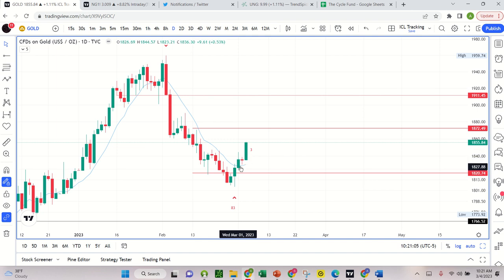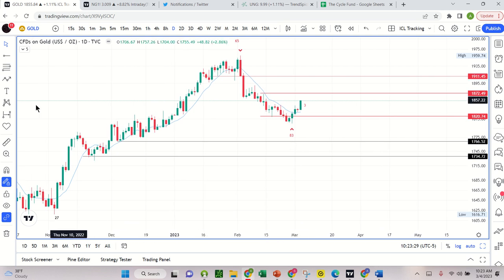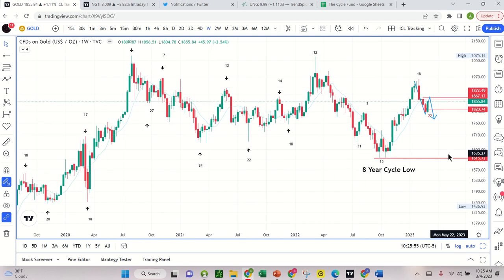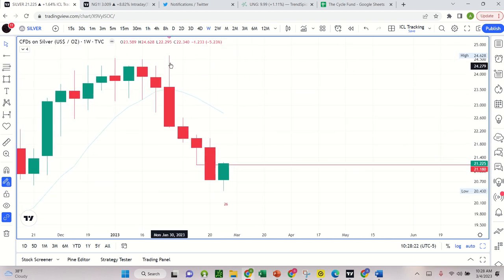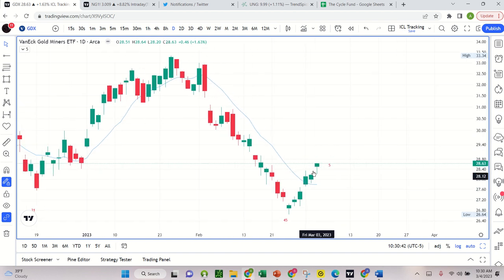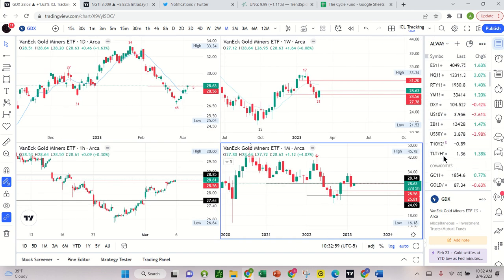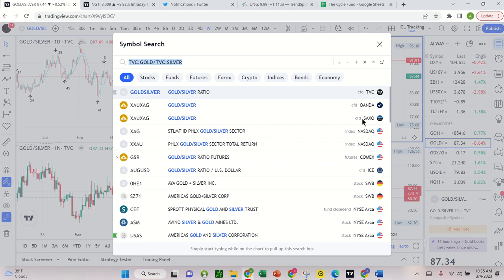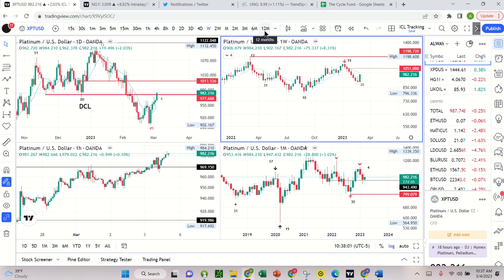Gold and Silver Stocks Technical Analysis: Where are Prices Headed in March?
Technical analysis of gold stocks and silver stocks today on March 4, 2023. Gold, silver and gold mining stocks have made a short term low as they are now all early in their respective daily cycles. The key thing to watch for is an early daily cycle high which would signal that they are continuing their multi-week decline. Gold reversed as it was about 2% away from the 50% retracement level while silver reversed just slightly below. This is an important zone where a bounce has occurred and the next week of price action will decide the fate of the 8 year cycle low.

We also review the gold to silver ratio as it is correlated with directional moves for precious metals.

Finally, we review platinum as well as it may be starting a new daily cycle as well.

Gold, silver and gold mining stocks may have made a major bottom in September and now is the big test to see if they can hold a higher low.

Tactically, gold, silver and gold mining stocks are going to decline into a daily cycle low first and then get a bounce as the daily cycle advance happens for gold, silver and gold mining stocks
We review precious metals charts including gold stocks, silver, and gold miners.
We also review ratio charts including the gold to silver ratio, the gold miners to gold ratio and the gold miners to SPX ratio. These ratio charts tell us the strength of any precious metals rally.

Precious metals including gold, silver and platinum have been rallying since September 2022 when they made an important low. We saw important turning point for the DXY index as well and the gold to silver ratio and gold miners to gold ratio. All sings point to a major cycle low being formed for precious metals in September. This makes a precious metals investing opportunity one of the most underrated investment themes of 2023. Gold and silver stocks are outperforming for the first time in a while but you have to use price action to be ready for the next pullback which is likely imminent.

We review technical analysis for gold, silver and GDX to help everyone investing in precious metals and gold and silver stocks. We review the gold monthly chart, gold weekly chart, gold quarterly chart and gold daily chart. We also review the silver quarterly chart, the silver monthly chart, the silver weekly chart and the silver daily chart. We identify all the key levels across the different time frames by analyzing charts side by side.

Precious metals investing is still a contrarian investment yet gold mining company stocks have been outperforming the S&P 500 since September 2022. Precious metals to invest in include gold, silver and platinum. We review gold technical analysis, silver technical analysis, and gold mining stocks technical analysis. We also review several ratios including the gold to silver ratio.

Gold and silver mining stocks technical analysis reveals where precious metals stand in terms of both short and long term cycles. Clear levels using technical analysis and cycles analysis are discussed in the video so you can put price action analysis and cycles trading strategy to work for yourself.

Subscribe to this channel for unbiased technical analysis of all asset classes including gold and silver mining stocks technical analysis thru a lens focused on price action with the help of cycles.

We will observe to understand where precious metals are likely heading for 2023. Investing in gold has been difficult the last 2 years given the sideways to lower price action so make sure you understand where we are in the cycle before committing more capital.

Use a price action based cycles approach to mitigate risk and maximize returns. dxy goldstocks and GDX